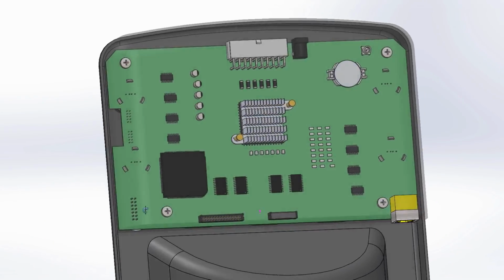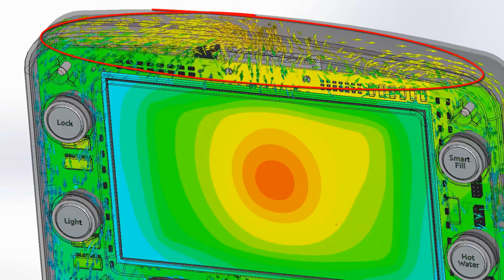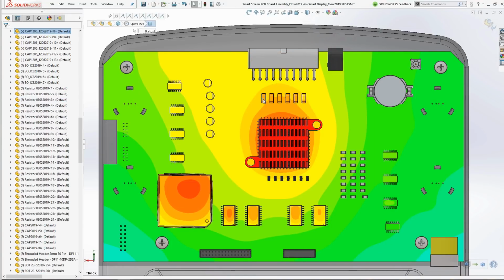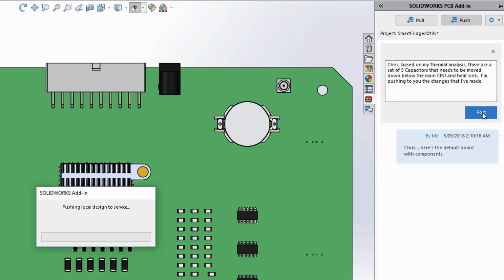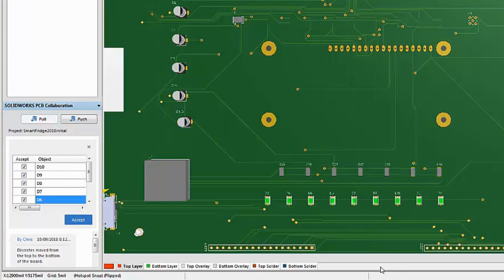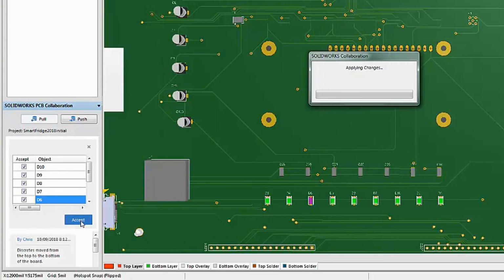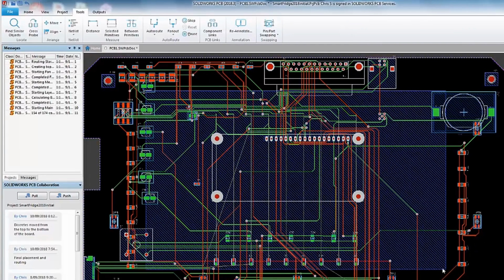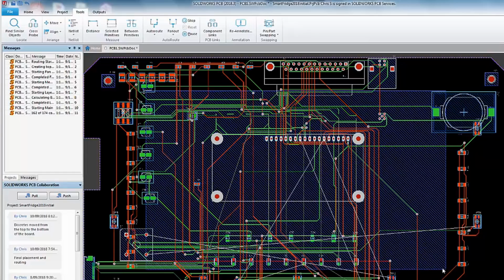SOLIDWORKS Flow Simulation 2019 plus PCB Collaboration equals IOT Harmony